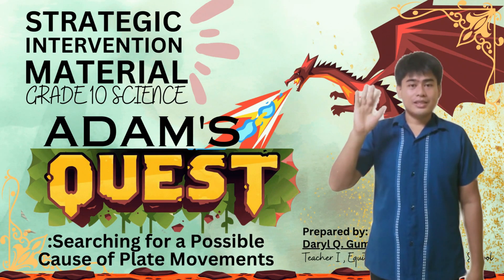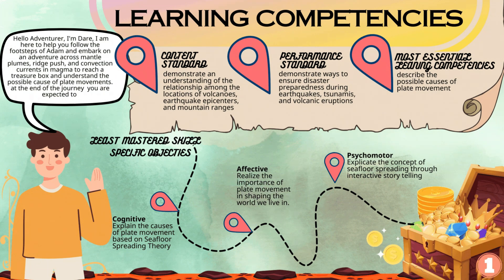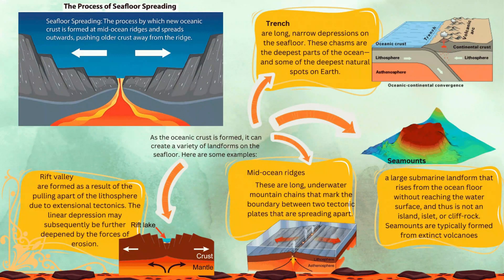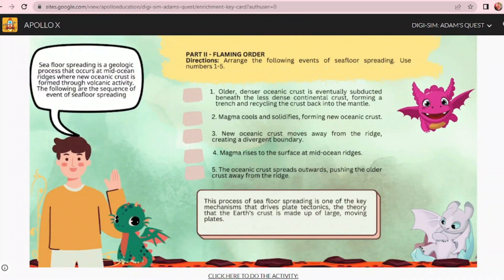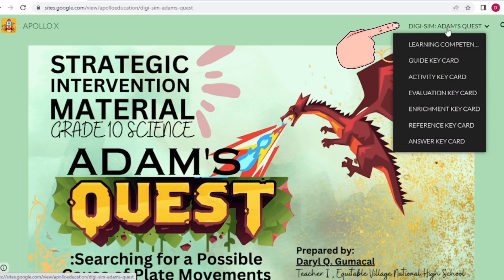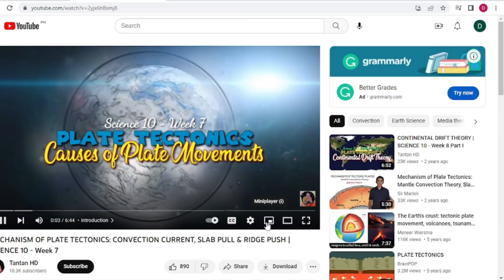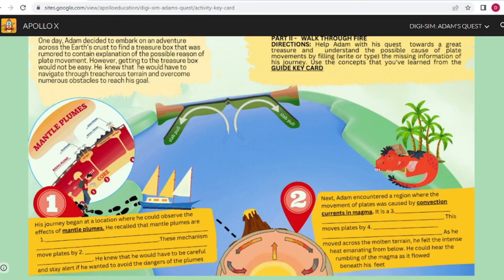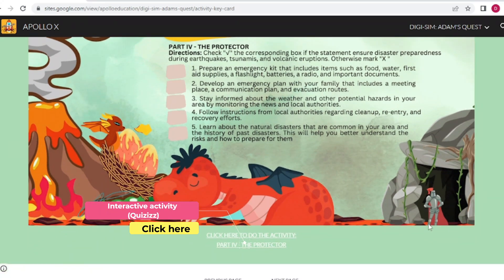DIGITAL STRATEGIC INTERVENTION MATERIAL IN SCIENCE 10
Digital Strategic Intervention Material Entry - Division of Las Piñas Science academic contest

Grade 10 Science
Possible causes of plate movement
Seafloor spreading